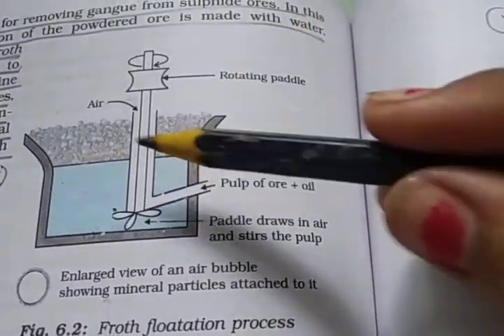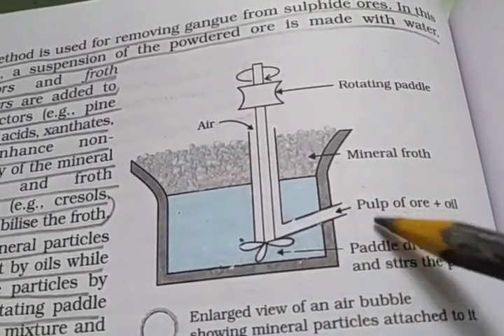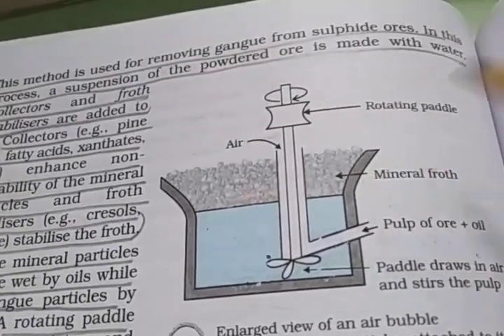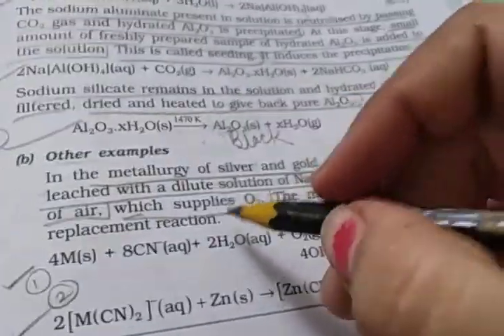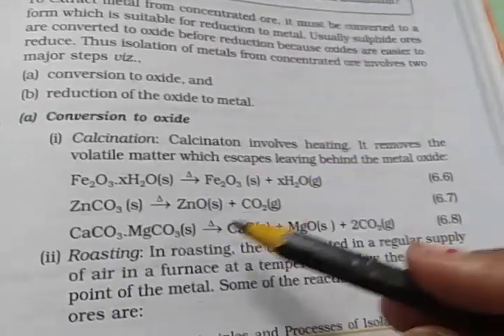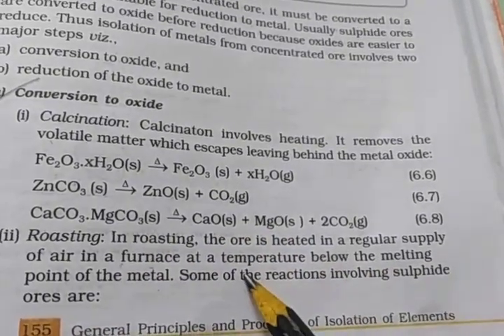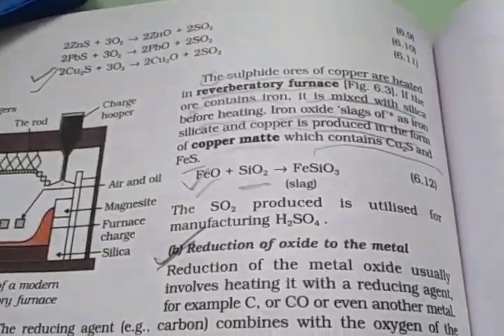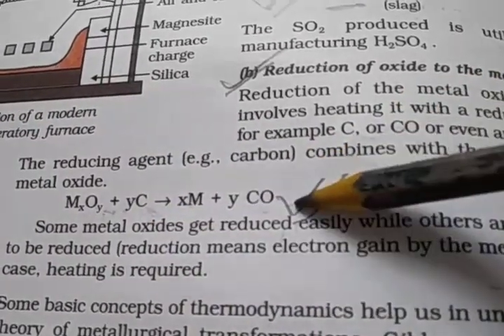Std.12,video-133,chemistry,ch.6,topic-concentration & isolation of ore